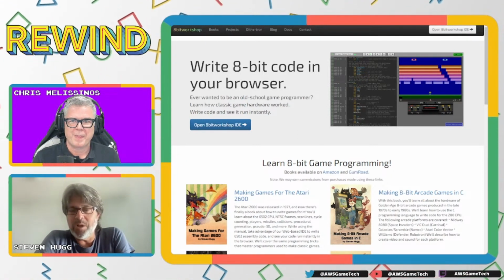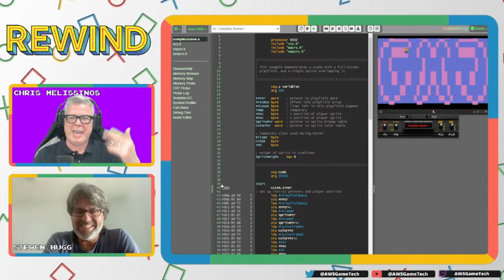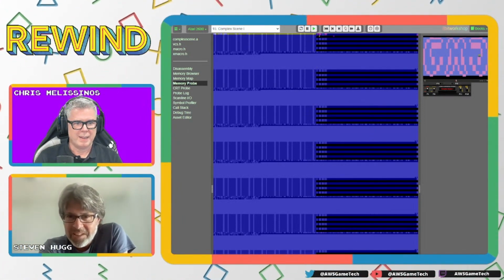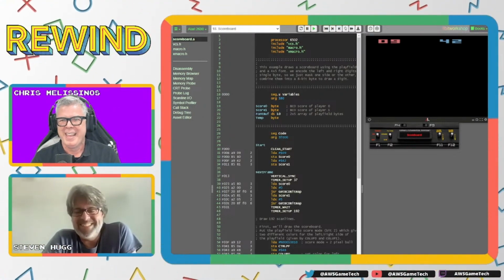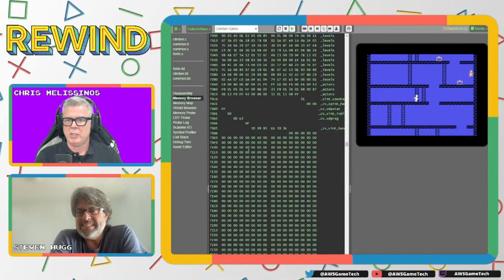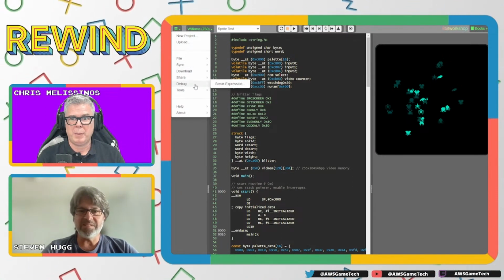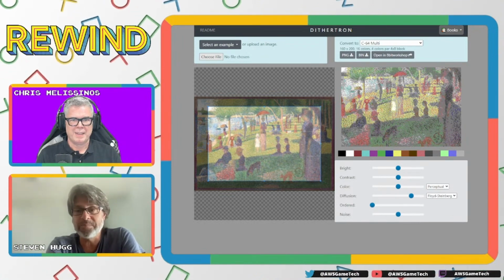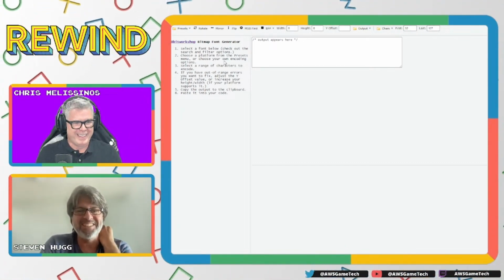AWS REWIND - Interview with Steven Hugg from 8bitworkshop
Join AWS Principal Evangelist for the video game industry, Chris Melissinos, and Steven Hugg from 8bitworkshop as they discuss how anyone can start developing for classic video game systems, right from their browser!